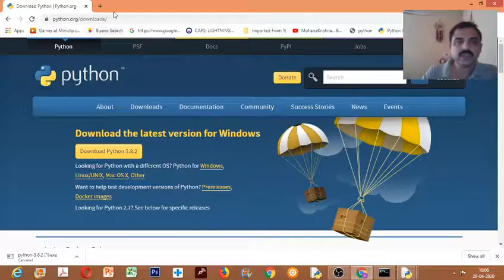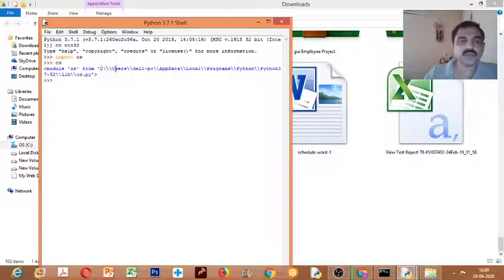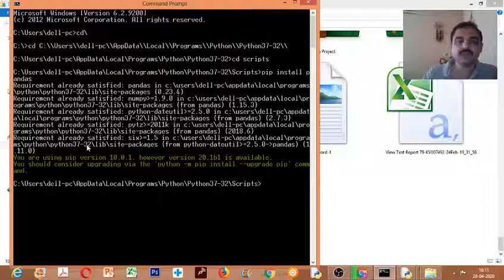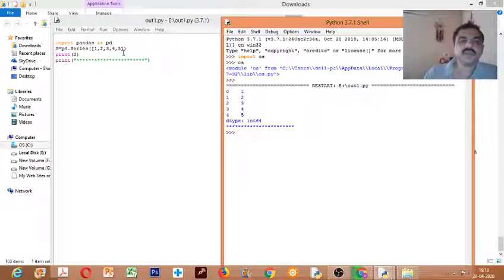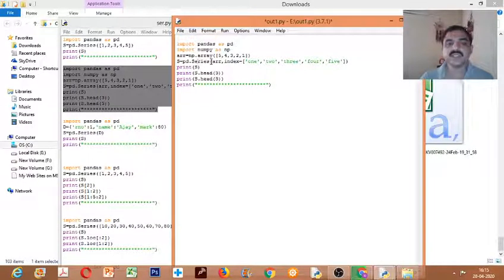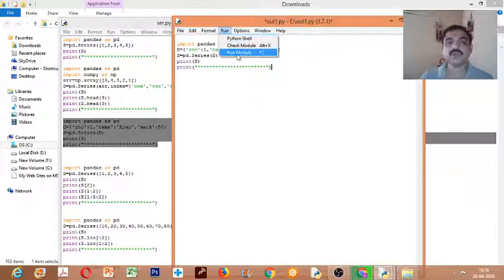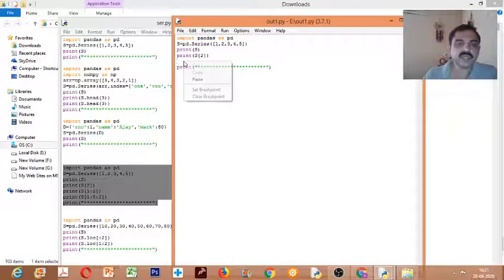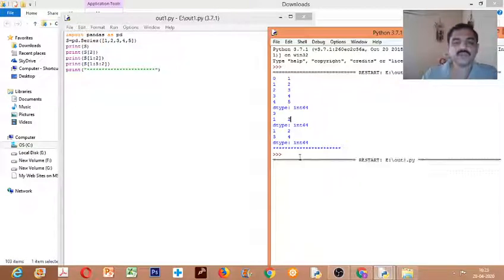Pandas pract1(Installation and working)